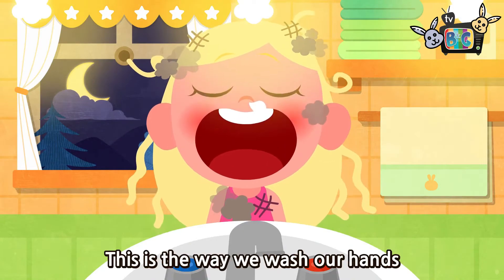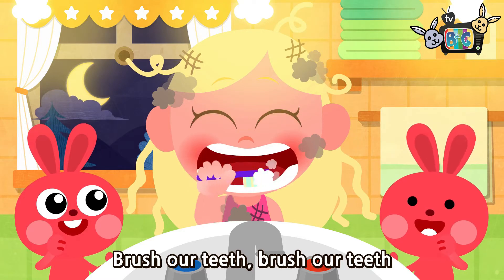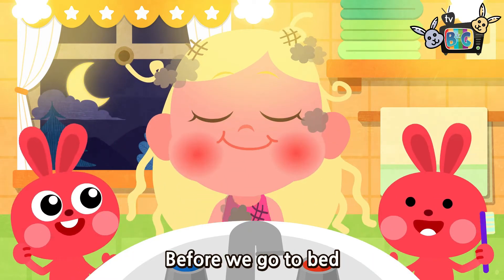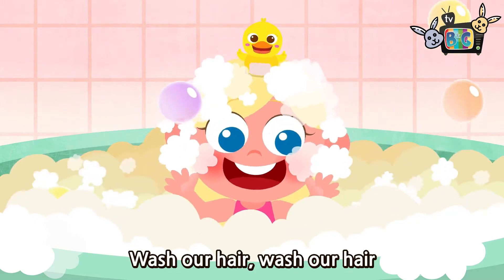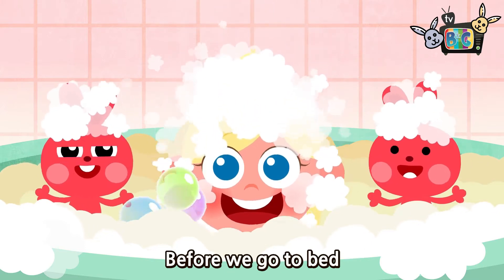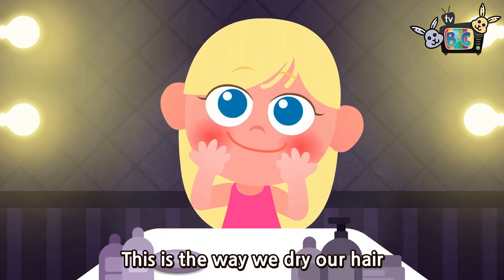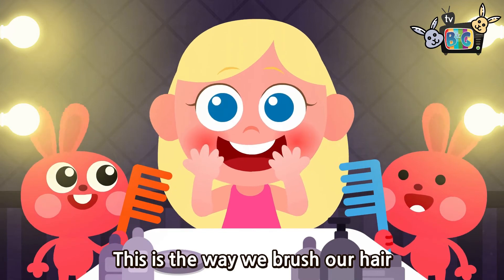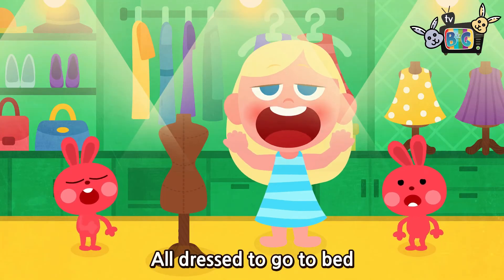This is the way wash your Hands! | Kids Songs and Nursery Rhymes : BNG Kids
We hope you enjoy our version of this classic nursery rhyme for kids.